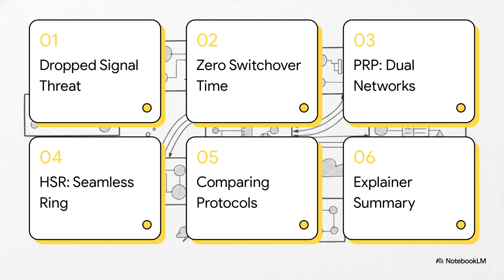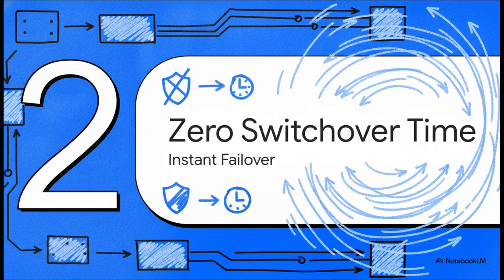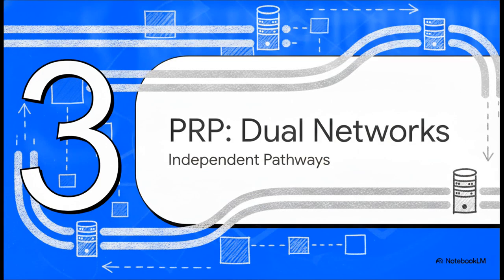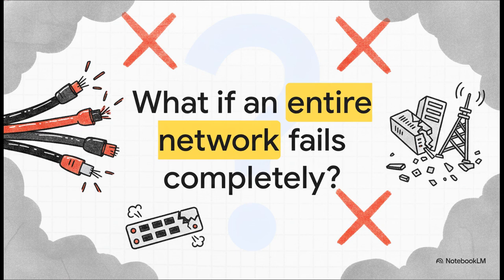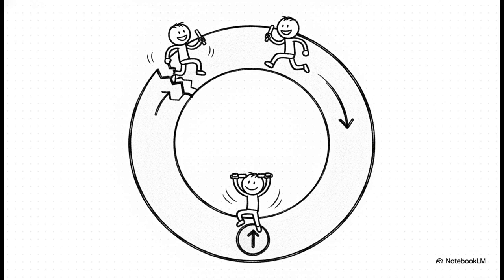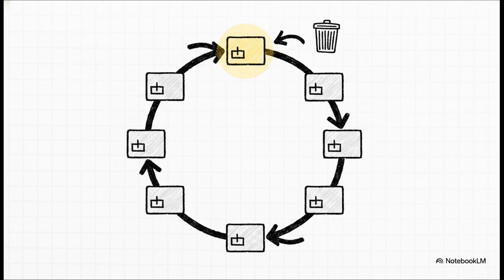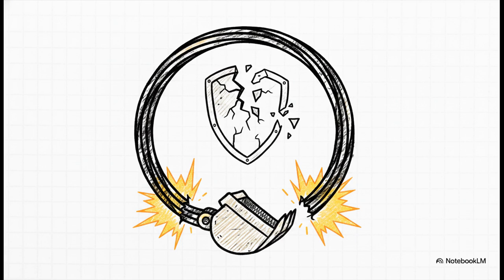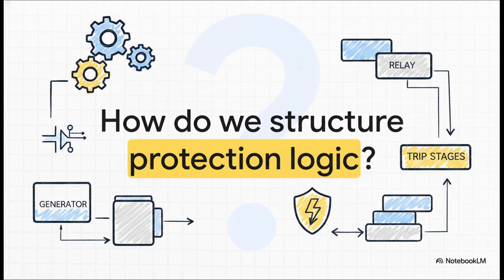EPISODE 2 4 Redundant Network Architectures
Break down the ultimate engineering blueprint for modern substation protection and digital switchgear. Learn how advanced numerical relays like the ABB Relion RET615 let operators hot-swap chassis in under 20 minutes without touching external wires.

We explore the shift from heavy iron-core CTs to linear Rogowski coils, and how miles of copper control wiring are consolidated into single fiber-optic cables using the IEC 61850 Process Bus with PRP and HSR redundancy. Finally, we cover transformer inrush, Restricted Earth Fault (REF) protection, Breaker Failure (50BF), Trip-Circuit Supervision (TCSSCBR), and millisecond-level optical arc flash mitigation.

Safe Hot-Swapping: How withdrawable units and automatic CT shorting prevent lethal open-circuit voltages during maintenance.

Sensor Evolution: Why linear Rogowski coils and voltage dividers eliminate magnetic core saturation and ferroresonance.

Digital Process Bus: How Merging Units and PTP time-synchronization digitize analog measurements at the source.

Network Resiliency: How PRP and HSR protocols guarantee zero data-packet loss during a physical fiber cut.

Advanced Protection: Implementing second-harmonic restraint for transformer inrush and REF ground protection.

Control Loop Health: Using Trip-Circuit Supervision (TCSSCBR) to monitor physical breaker trip coils.

Arc Flash Defense: How optical sensors and high-speed outputs shave milliseconds off trip times to save lives.

⏱️ Video Episodes (Timestamps)
| Segment 1: The Hot-Swappable Relay & Lethal CT Protection

| Segment 2: Rogowski Coils, Merging Units & The Process Bus

| Segment 3: Protecting Generators, Transformers, & Motors

| Segment 4: Breaker Failure (50BF) & TCS Supervision

| Segment 5: Optical Arc Flash Mitigation & High-Speed Outputs

| Segment 6: SCADA Integration, Hardening & Substation Forensics

Want to master modern substation automation and protection? Upcoming episodes will calculate CT safety factors, configure REF schemes, map GOOSE blocking logic, and analyze real COMTRADE disturbance files.